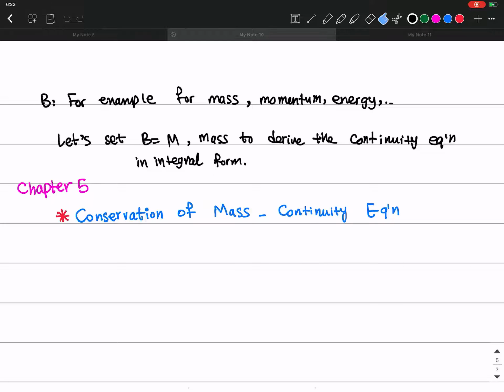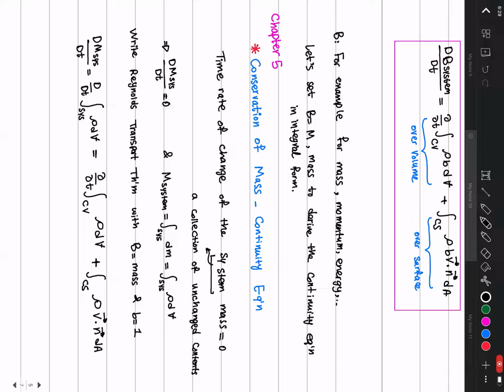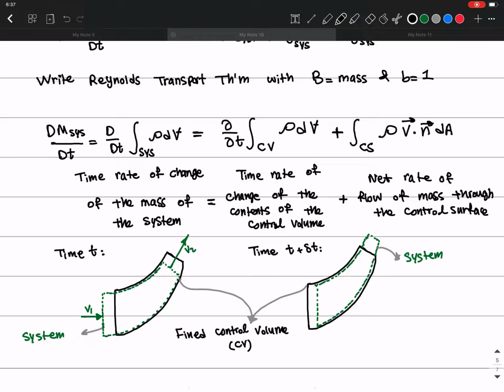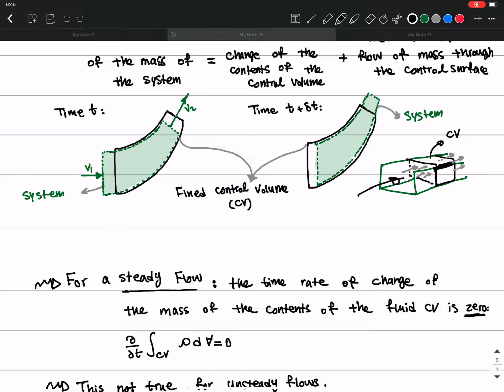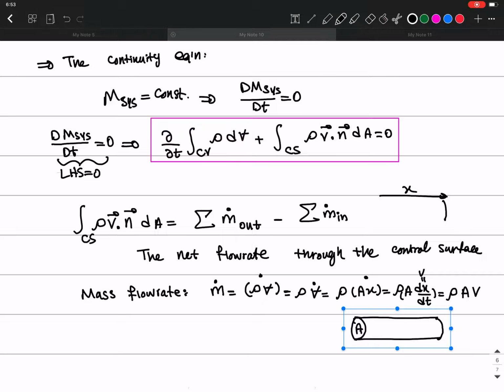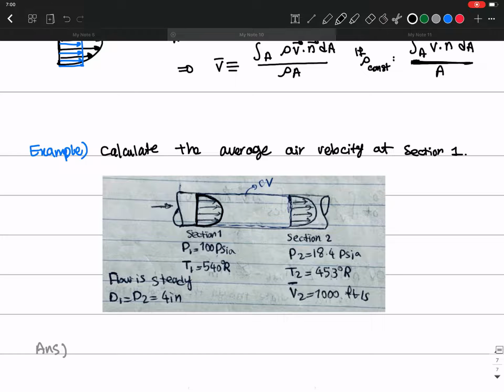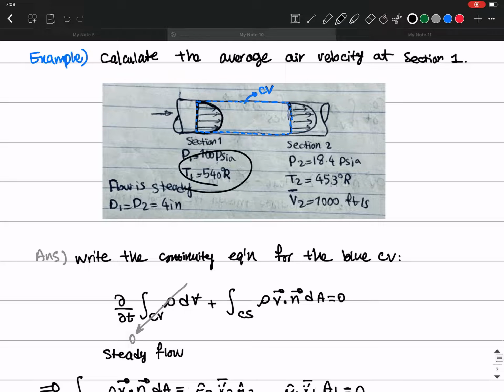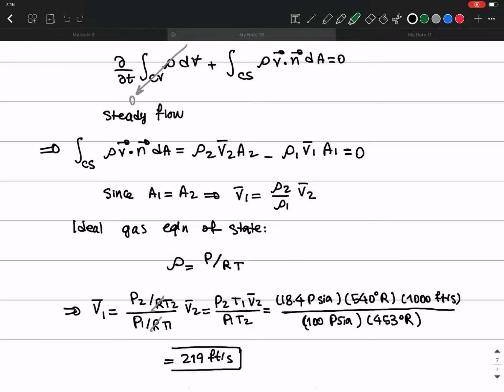Lecture 10 - Part 2, Conservation of Mass (Continuity Equation) in Integral Form